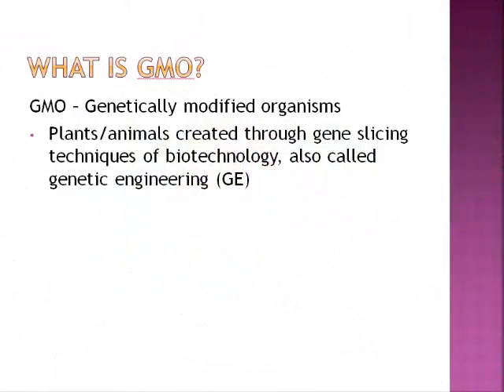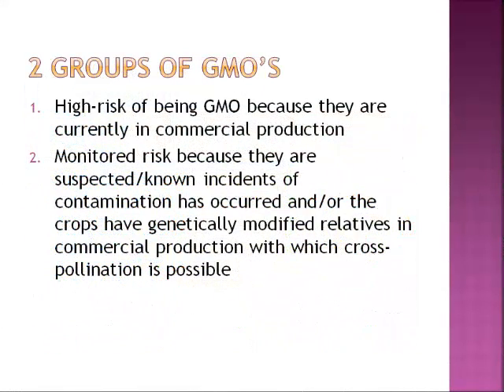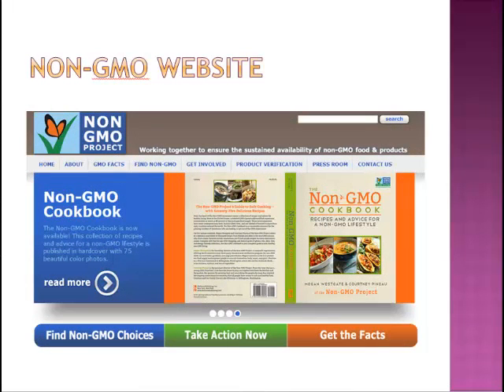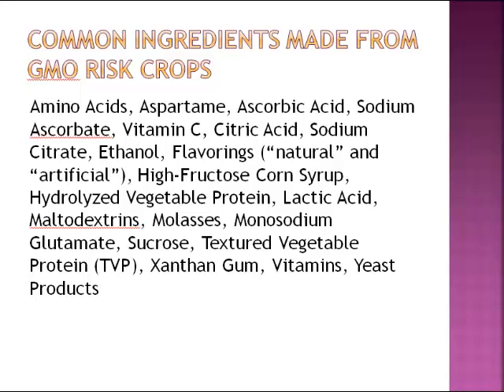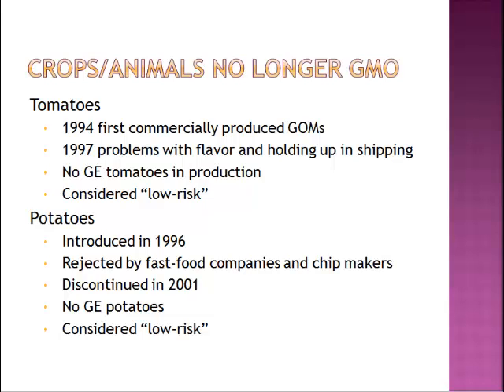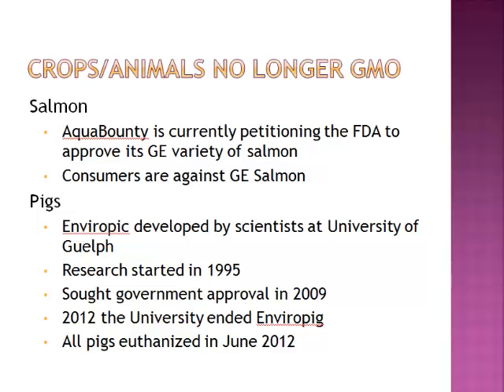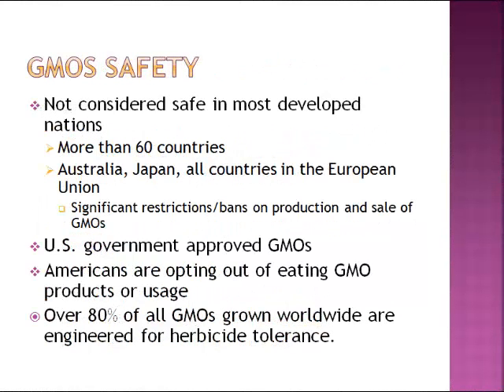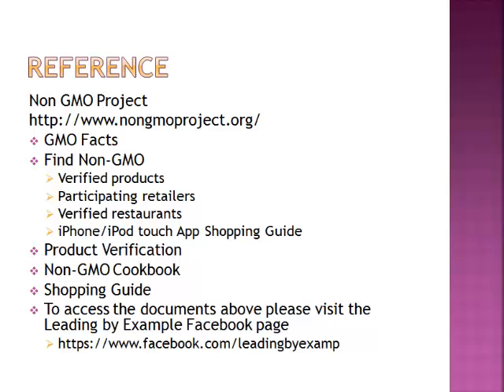GMOs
This video will discuss what GMOs are and how to find out more information about GMOs (genetically modified organisms). To access the documents you will need to go to our Facebook page;